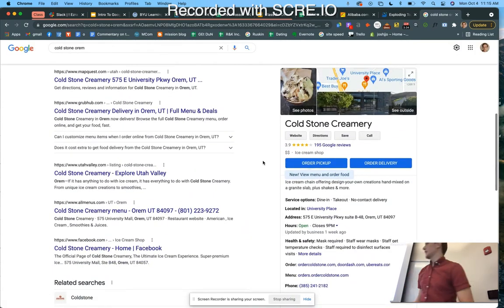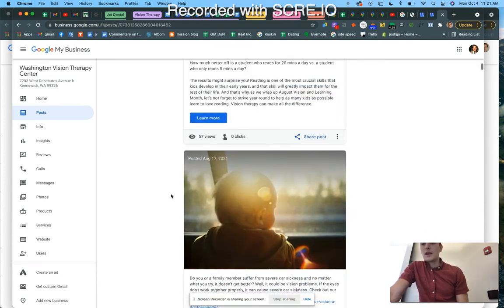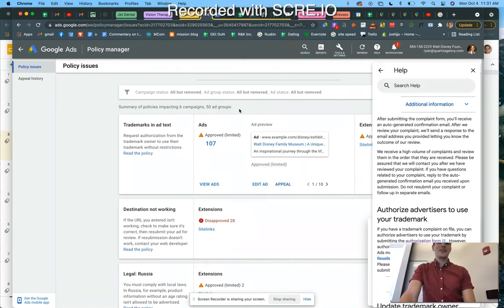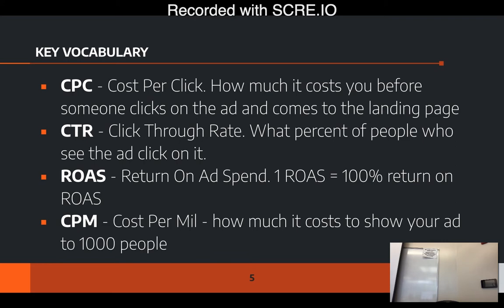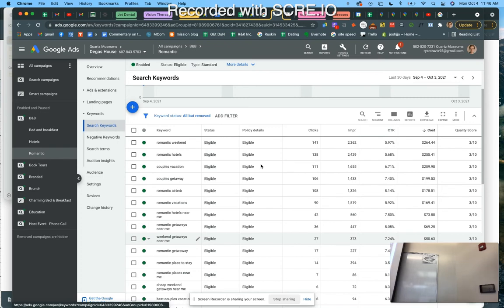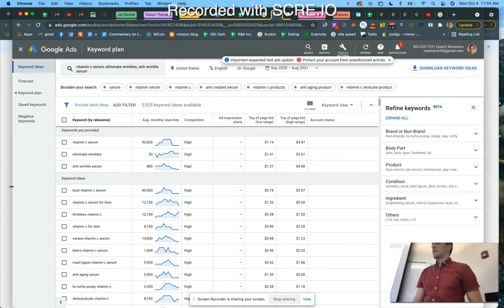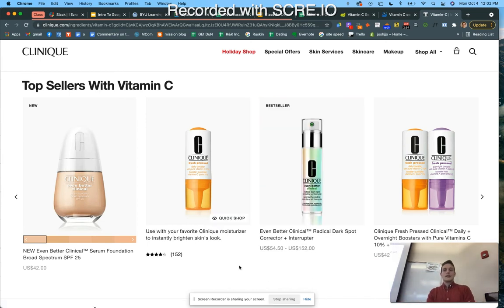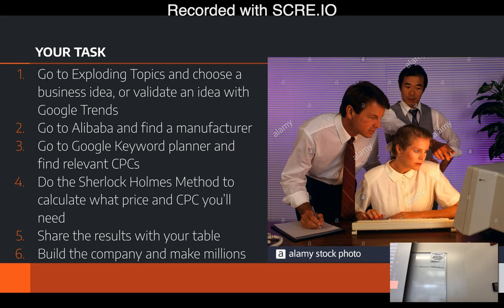Intro to Google Ads